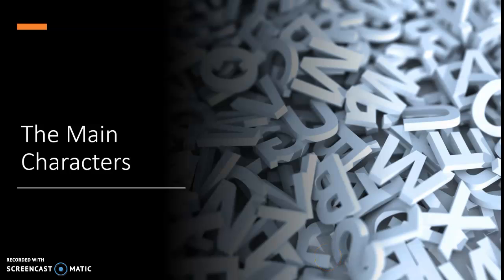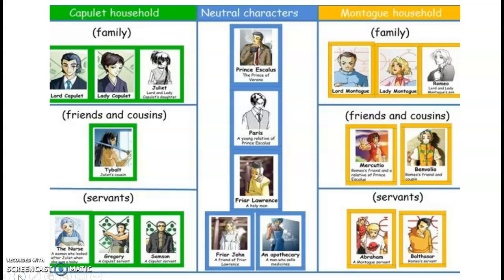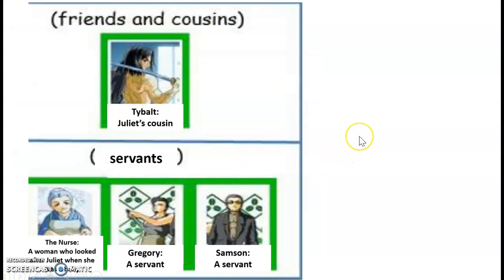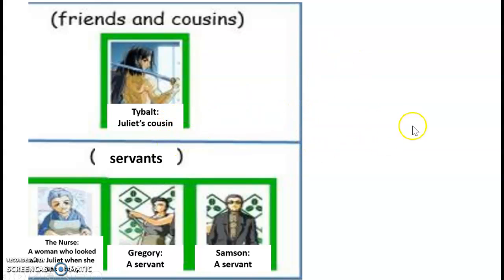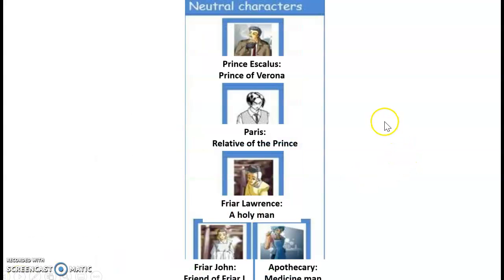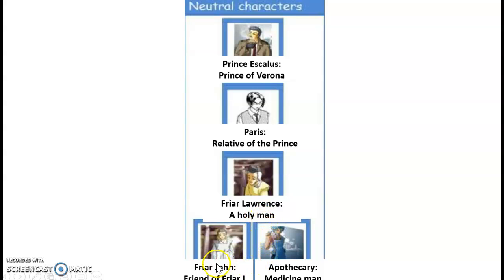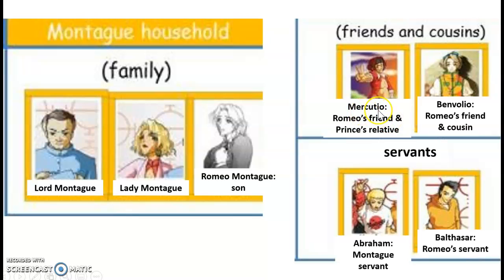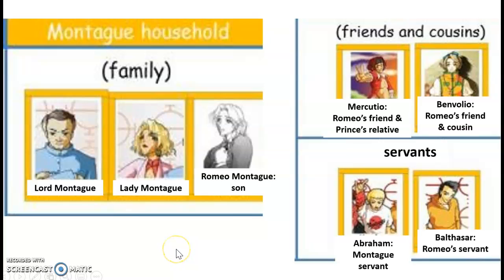romeo and juliet family